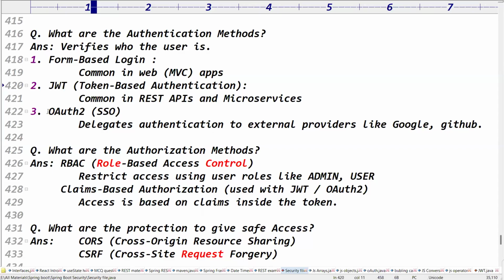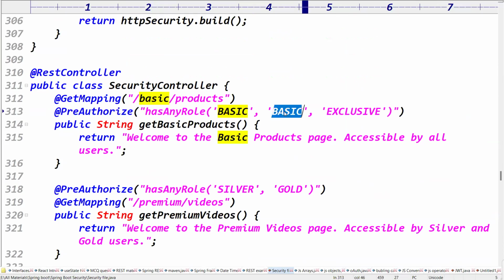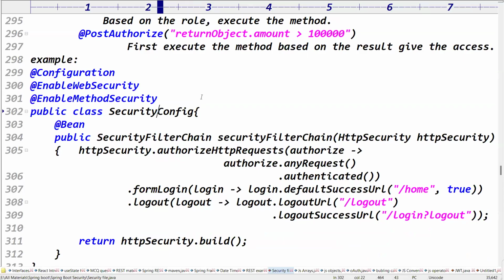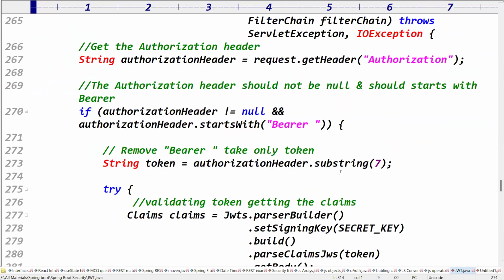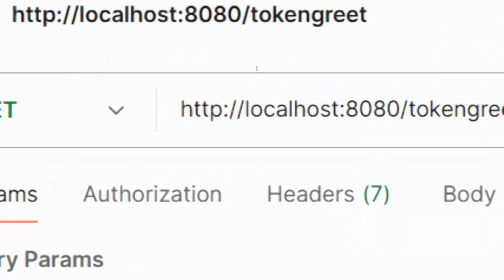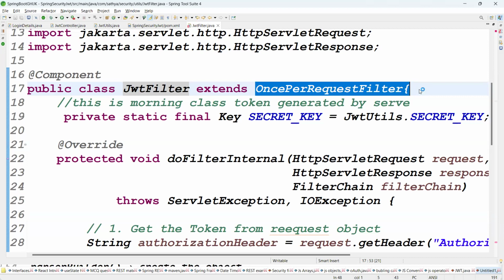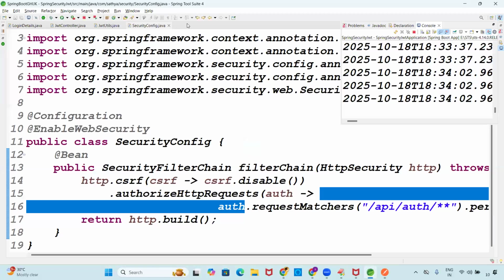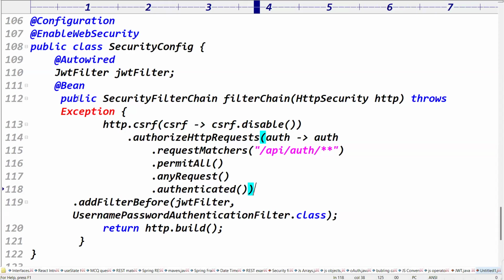SESSION 41 OCT 182